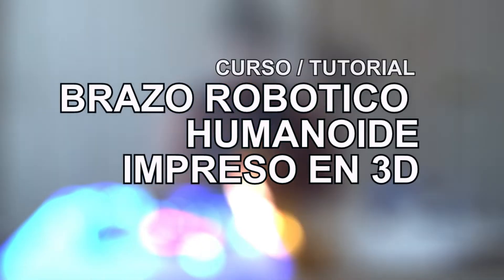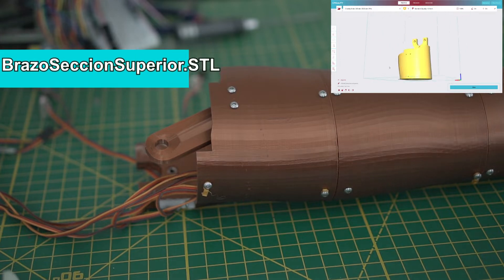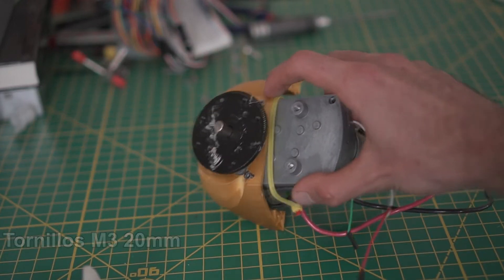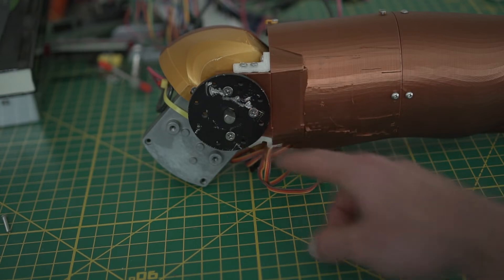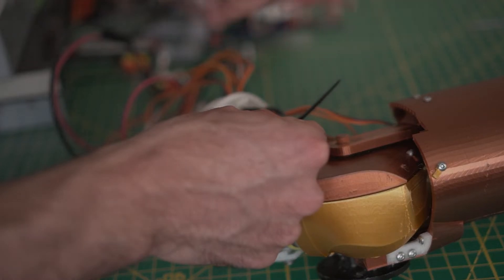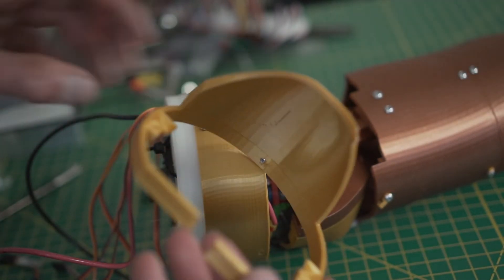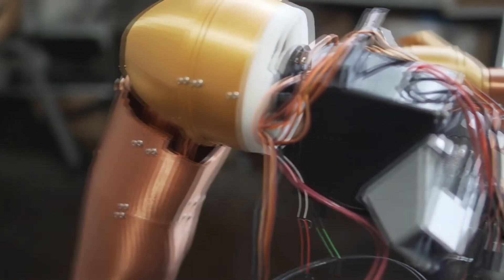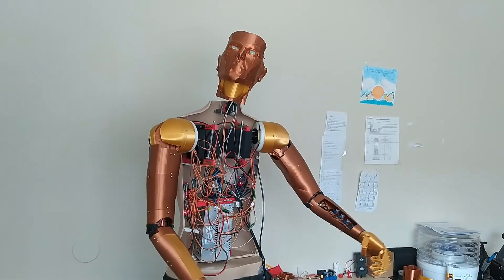Course / Tutorial Assembling a Real Size 3D Printed Humanoid Robot Arm Part 3 # BR3D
This is the third  part of a series of videos where I explain how to assemble a Real Size 3D Printed Humanoid Robot Arm, the design is original and you can print / modify it at your convenience.

Introduction: 00:00
in the las part: 00:14
guide and patreon: 00:31
Assembling the shoulder: 00:46
coding examples: 05:06

Link From Written Guide:
Amazon Spain
Amazon Usa
Amazon Mexico
Amazon Brazil
Amazon UK
Amazon Italy
Amazon Australia

** NOTE: I recommend Acquiring the Physical version of the guide since it is well organized, the Kindle version cuts several pages in half.